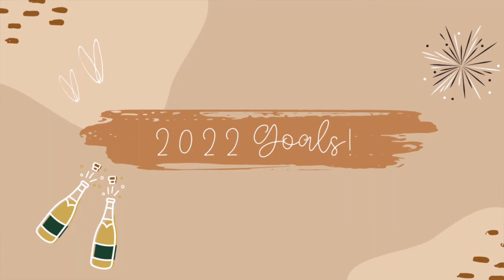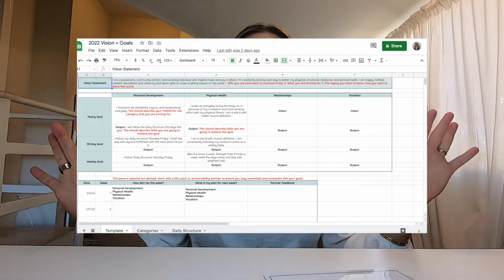GOAL SETTING TUTORIAL - STEP BY STEP GUIDE FOR DESIGNING 2022 RESOLUTIONS. VISION STATEMENT. PART 1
January brings new gym memberships, cleaner diets, and a whole lot of goals and resolutions.

Goal setting isn't always so seamless- nor is it straight forward. In this video you'll learn why GOAL SETTING isn't enough, and what else you need to achieve your dreams!

Don't be nervous. I'll guide you every step of the way!

Hot Chocolate Mix
Collagen Peptides
Four Sigmatic Cordyceps - .
Maca Powder
Lion's Mane Mushrooms
Vanilla Stevia
Peloton Bike-
Sunlighten Infrared Sauna-

Sharing Health and Wellness tips to make thriving and longevity a possibility for you; no matter your circumstances!

++ want to work together? email